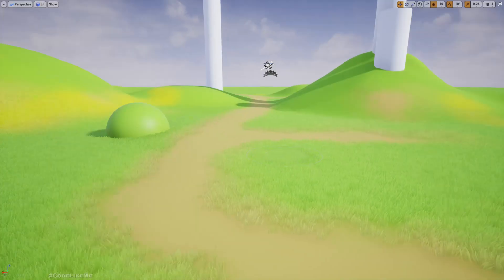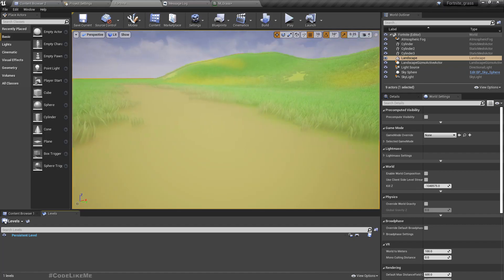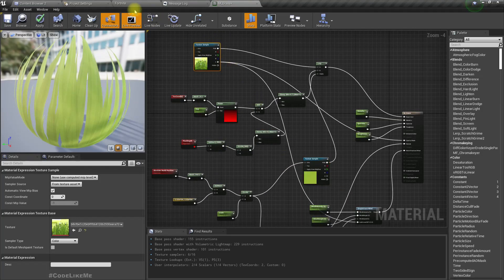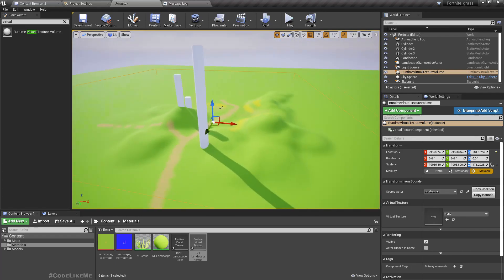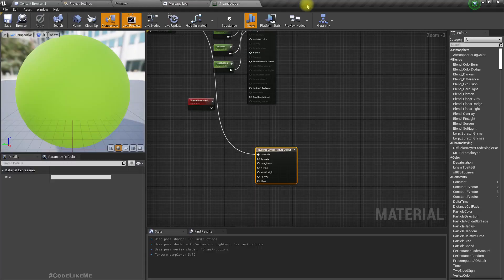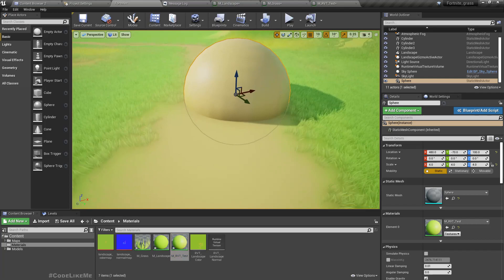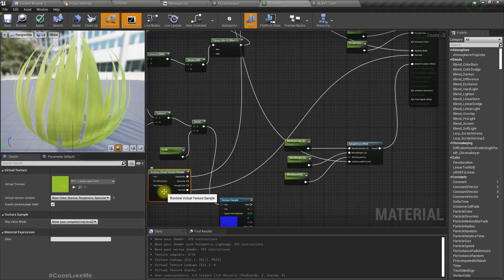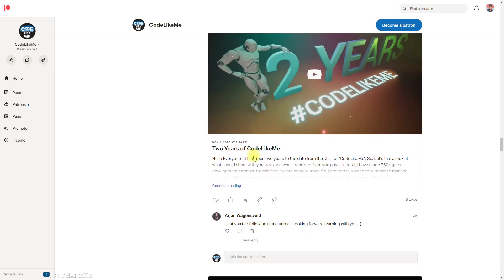Landscape color blending with Runtime Virtual Textures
Today I am going to show you how to use runtime virtual textures to blend grass and other object meshes to blend properly with the color of the landscape. We implemented something similar in Fortnite style grass rendering video I did but there, the color map of the landscape was generated manually. We can automate that process with the runtime virtual textures. Basically what happens here is, the color of the landscape will be baked into a virtual texture and it can be used as a color input for any other material and using that we can blend the landscape color into0 other objects.